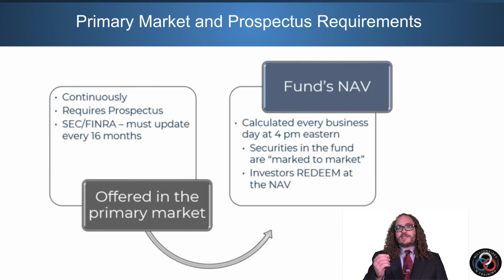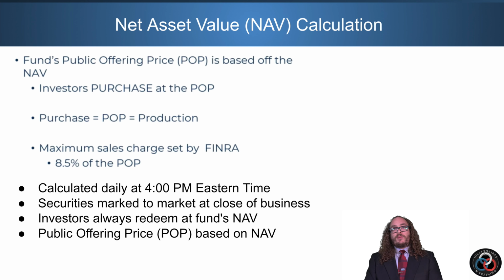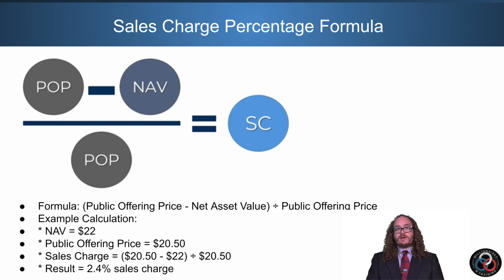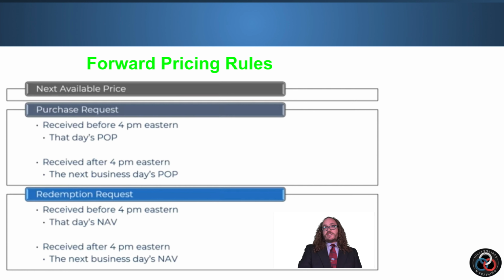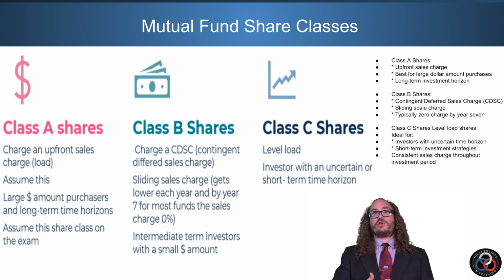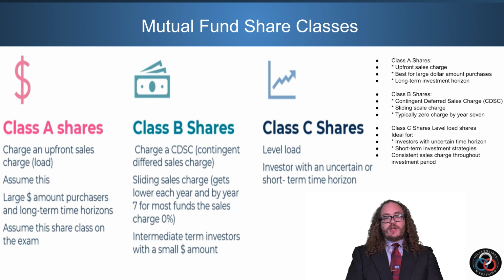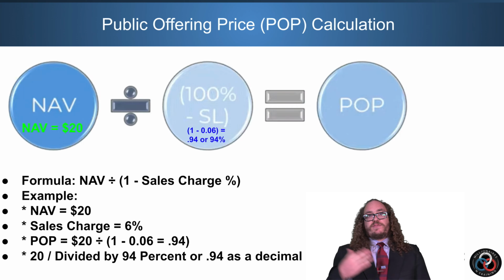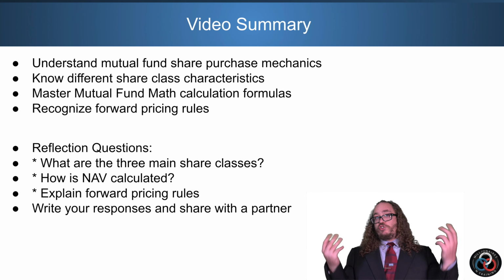Mutual Fund Math Introduction | Series 6 Exam Prep (FINRA)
Struggling with mutual fund calculations on the Series 6 exam? This video provides a beginner-friendly introduction to the math concepts you’ll need to understand and apply to pass the FINRA Series 6.

You’ll learn how to:

Calculate Net Asset Value (NAV)

Understand Public Offering Price (POP)

Determine sales charges and percentages

Apply key formulas used in mutual fund pricing

Interpret math questions commonly seen on the Series 6 exam

We break everything down step-by-step so you can tackle mutual fund math with confidence — no advanced math skills required!

📘 Perfect for:

FINRA Series 6 candidates

Anyone needing a clear breakdown of investment company math

Test-takers brushing up on formulas & terminology